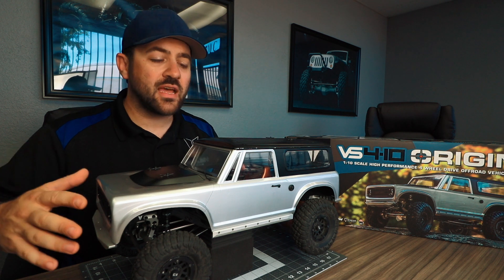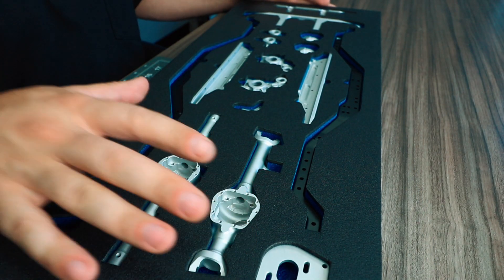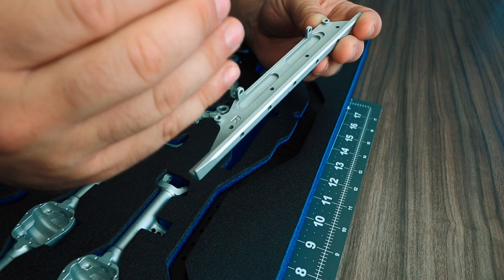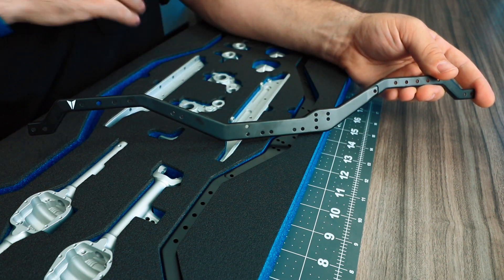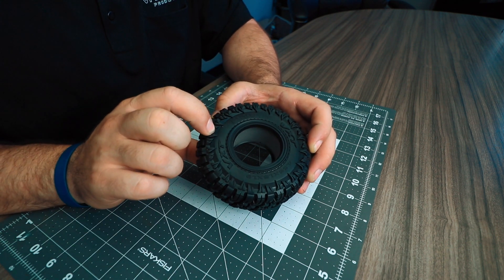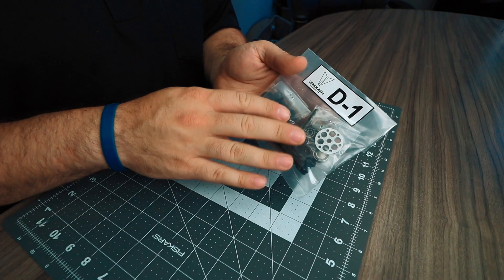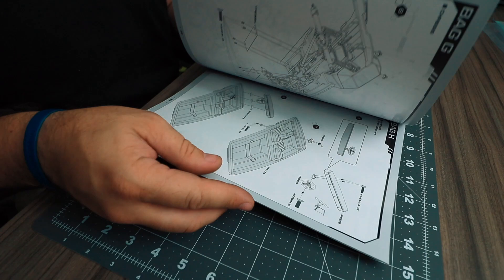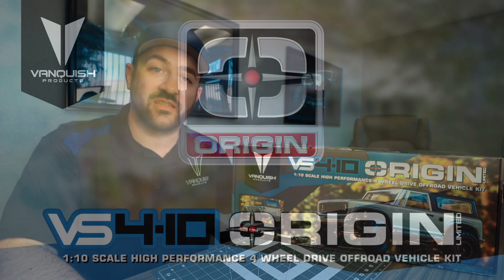VS4-10 Origin Limited Kit Unboxing - Vanquish Products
Here is a up close look at the new Vanquish VS4-10 Origin Limited Kit! This will give you a look at what to expect when you open the box and look inside!

Yes I know I don't do unboxings! :)

Instagram.com/HarleyDesignsInc
Facebook.com/HarleyDesignsInc